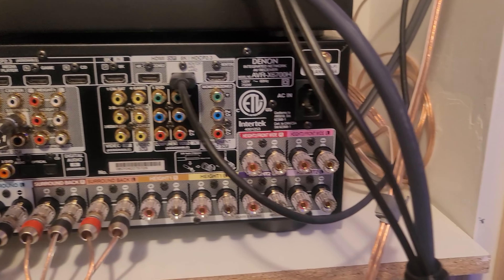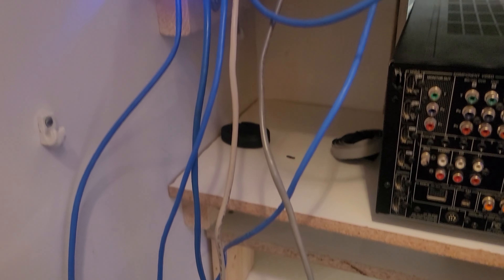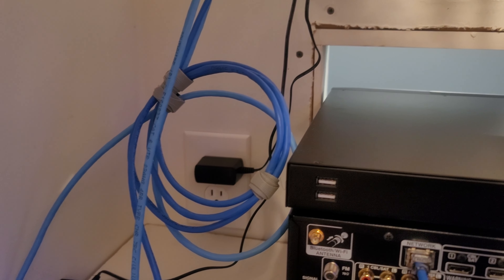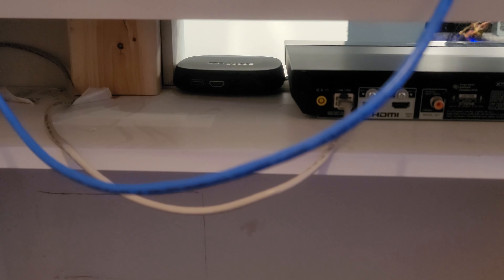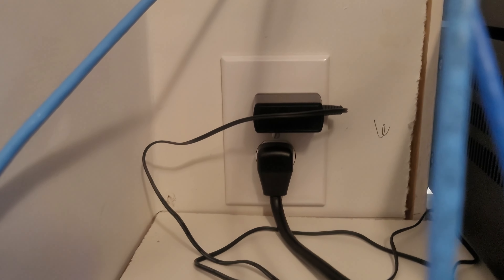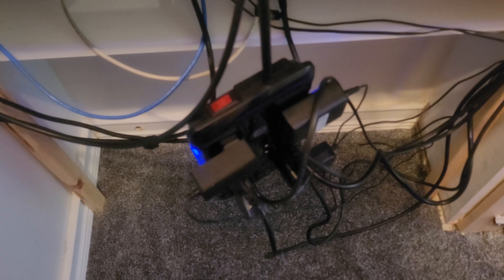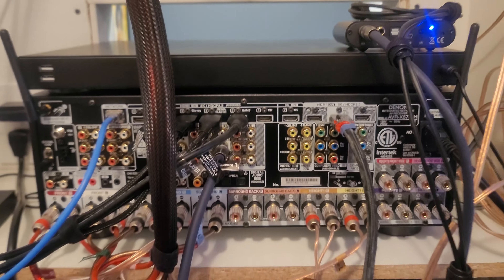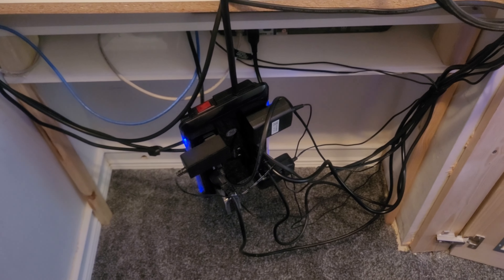Installing the Denon x6700H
I am getting my AV closet ready for my Denon X6700H AV Receiver!  This video took a while, but it's here!